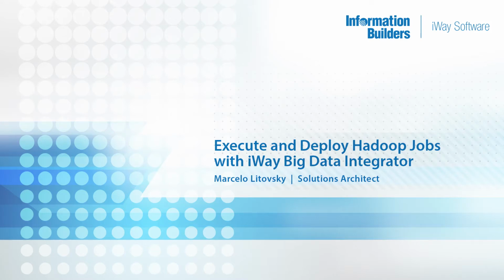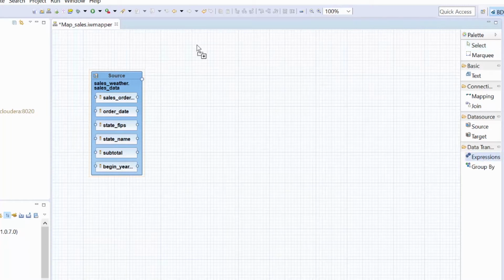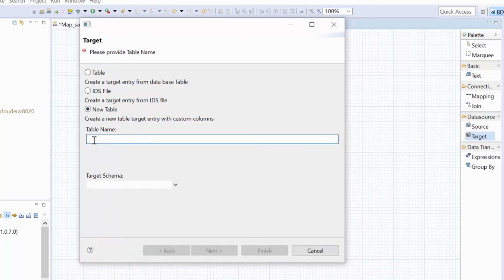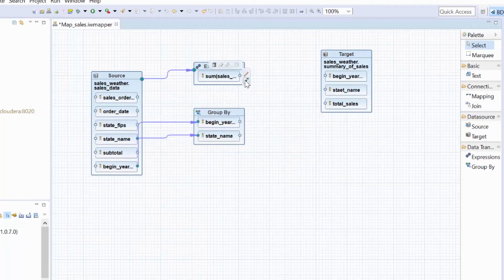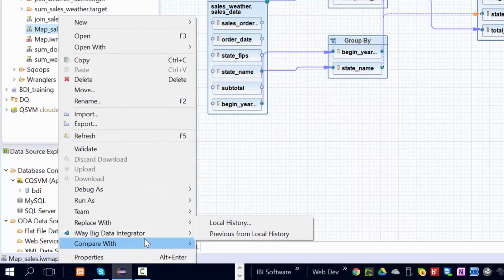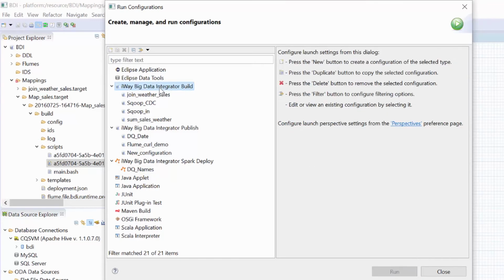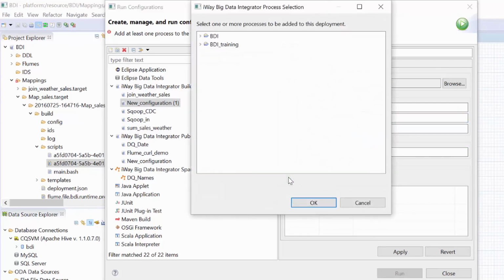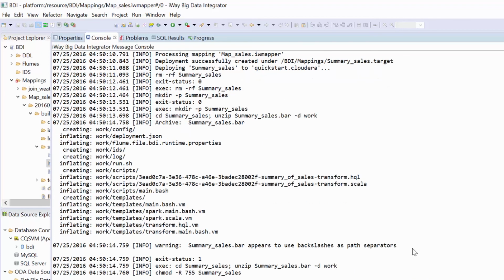Execute and Deploy Hadoop jobs with iWay Big Data Integrator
Use Information Builders iWay Big Data Integrator to easily execute and deploy Hadoop jobs. See how our simple interface allows users to natively ingest, transform, cleanse, and manage data lakes.